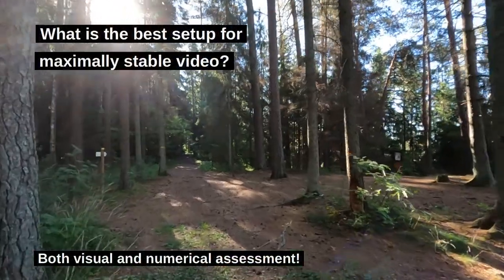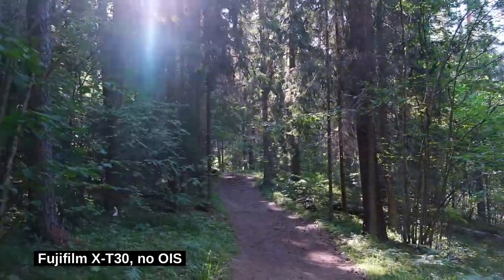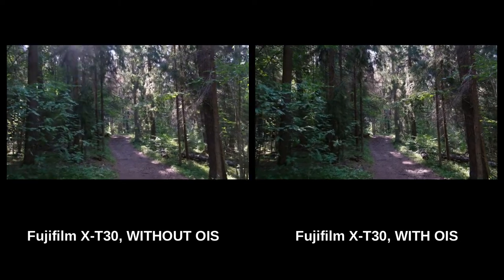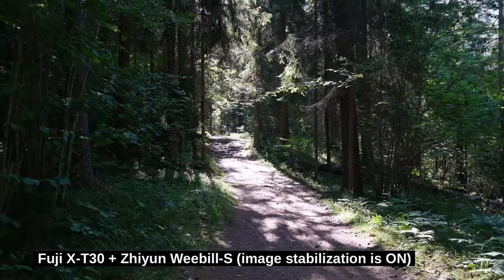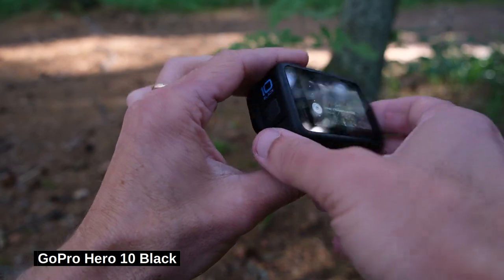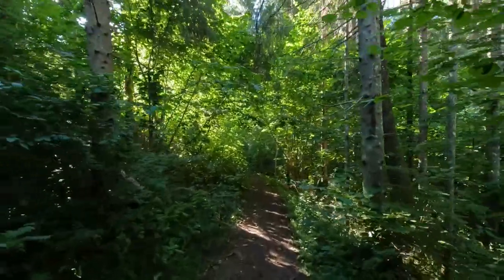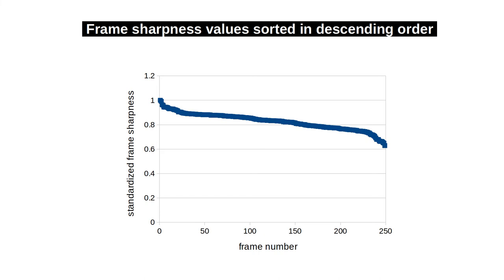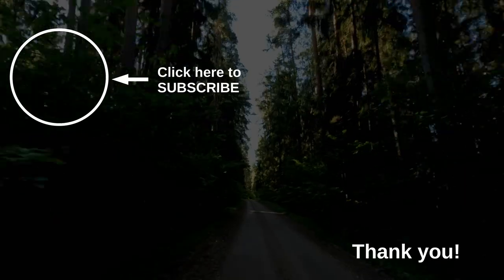Best setups for most STABLE VIDEO: gimbals, optical image stabilization, digital image stabilization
In this video I test several video stabilization methods to see which one of them gives me the most stable video. I test optical image stabization (OIS), digital video stabilization (by GoPro), simple gimbal, an advanced high tech gimbal (Zhiyun Weebill-S). I'm walking the same trail with different video setups and then showing you how stable the video was. I'm also looking at video stability graphs and I'm telling you how to make these grapgs to compare video stability. In the end it turned out the both the GoPro with horizon leveling and Fujifilm X-T30 with Zhiyun Weebill-S generated incredibly stable video but Zhiyun stabilization proved even a bit better than GoPro.

PR_55